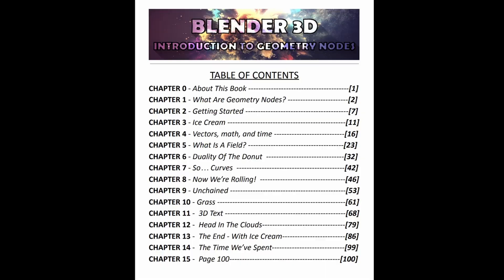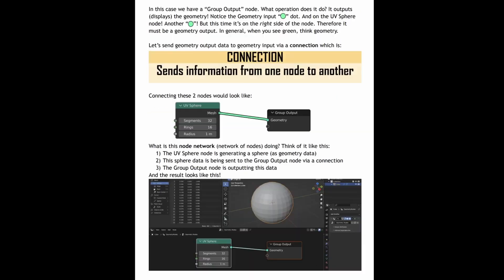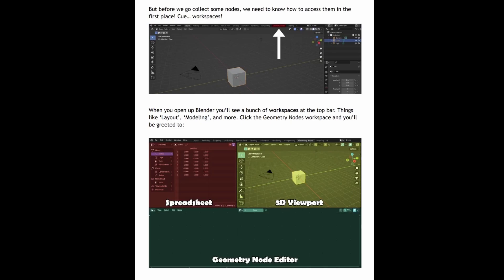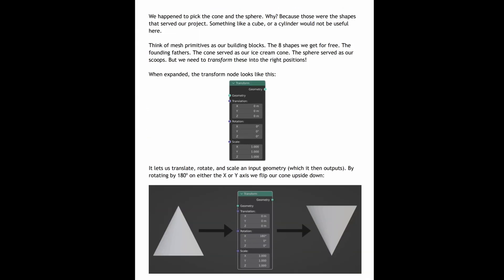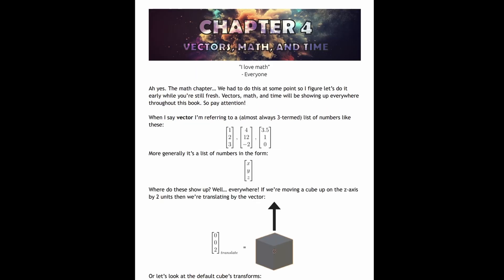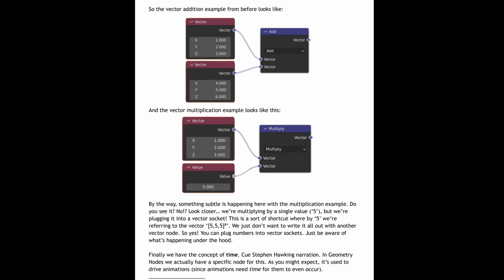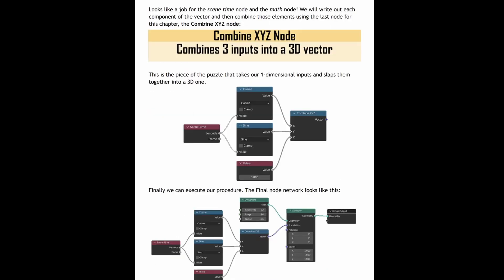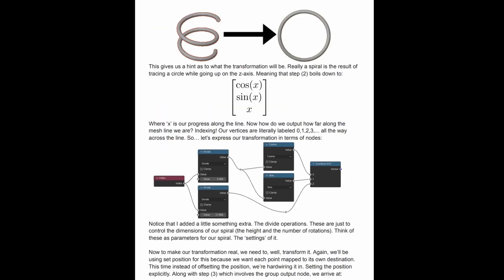I Wrote A BOOK (and you should probably read it)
DIGITAL